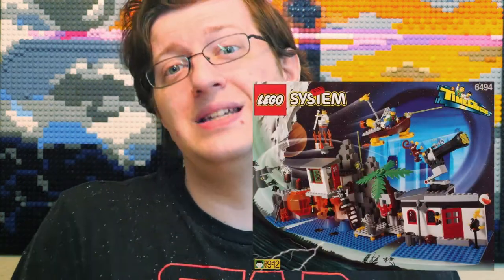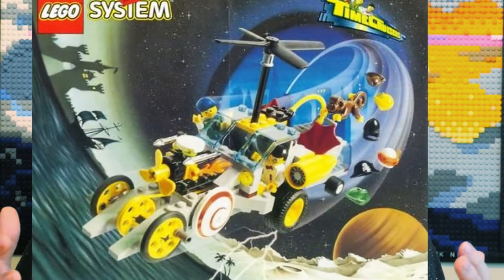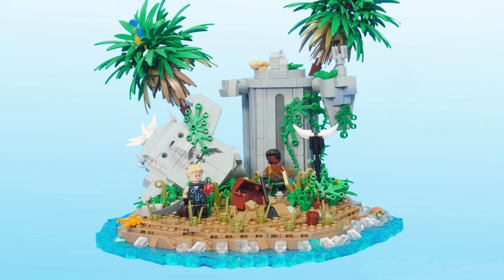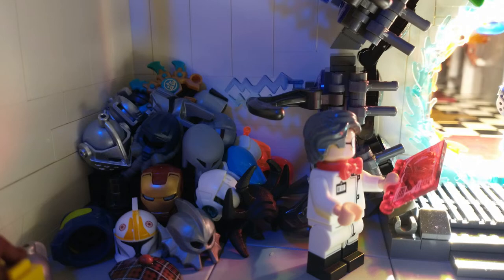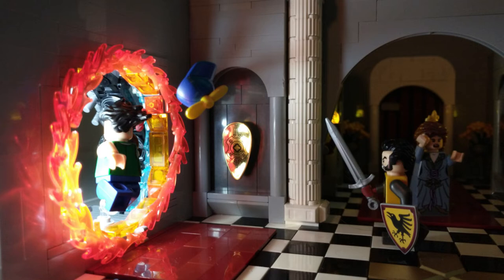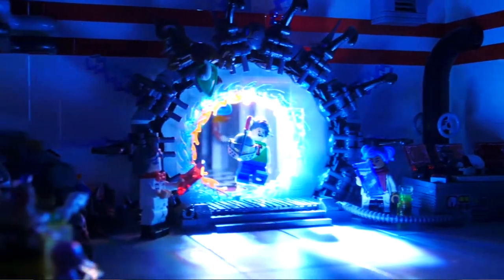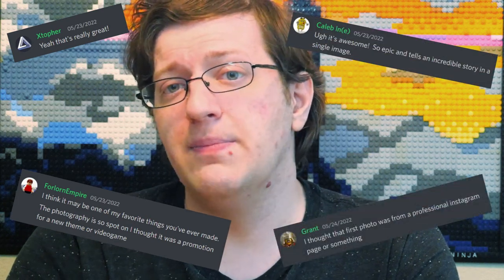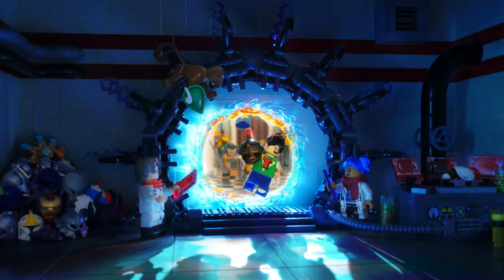LEGO Time Cruisers Photography and the Power of Lighting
Take a look at the Behind-the-Scenes design process, how half of the build was "deleted" from the final picture, and several of my tricks for lighting this build.